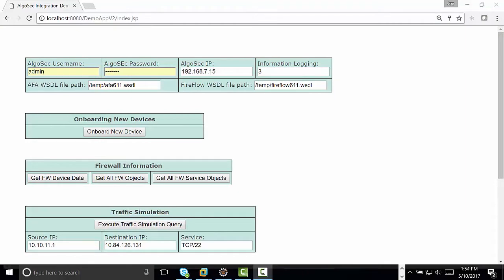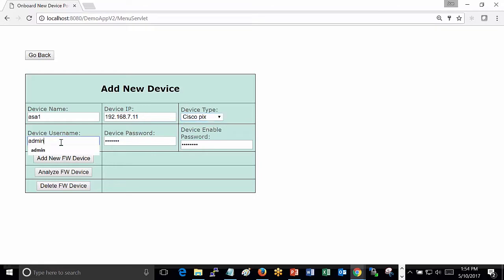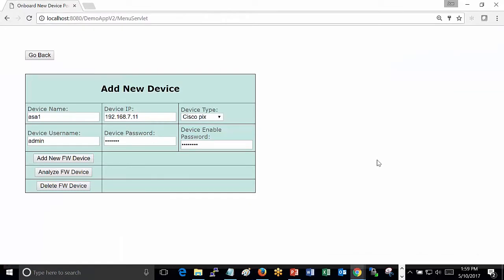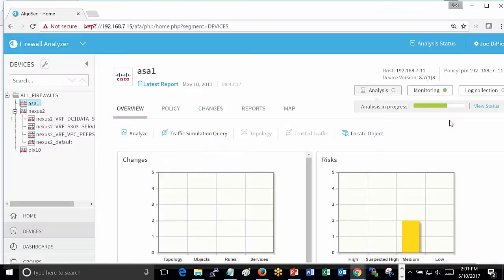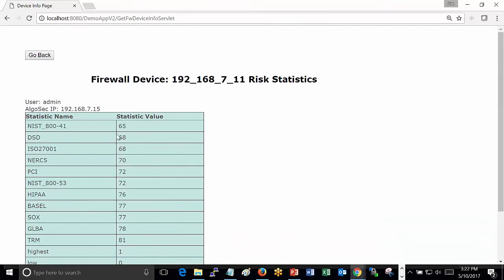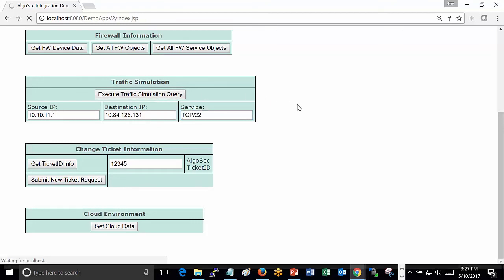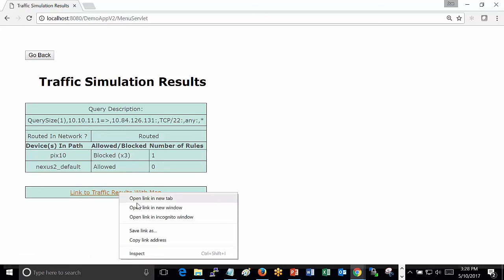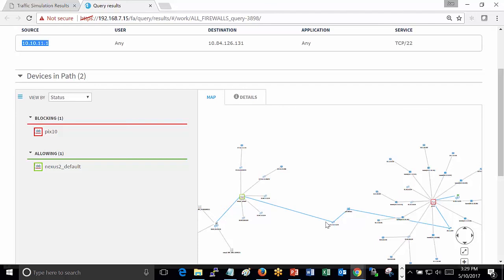Onboarding New Firewall Devices Using AlgoSec's APIs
Security integration is a common requirement for many enterprise customers and MSSPs. This video showcases the process to operationalize this requirements including:
1. Onboarding new firewall devices through a web portal
2. Easily get compliance scores for newly onboarded devices
3. Identify firewall cleanup opportunities
4. Identify if security policies are blocking application connectivity